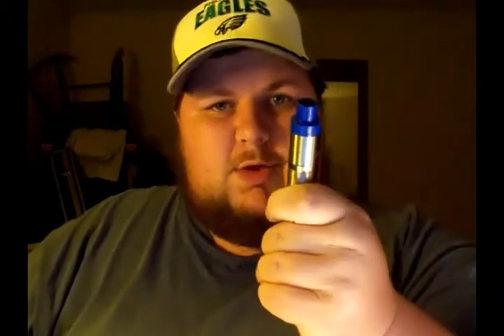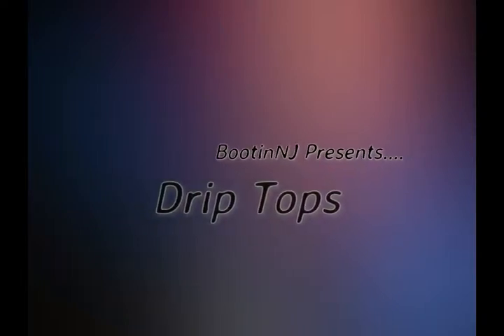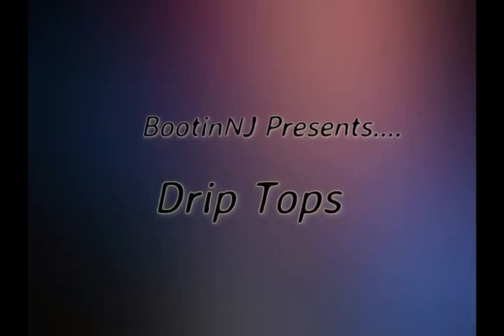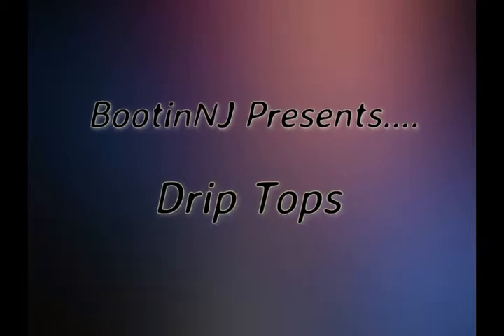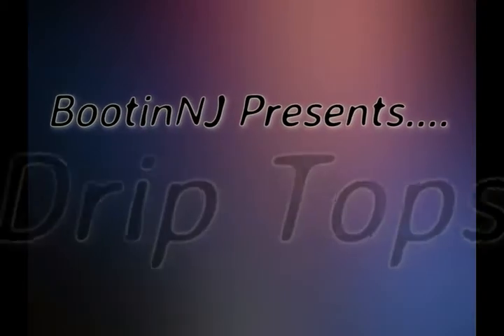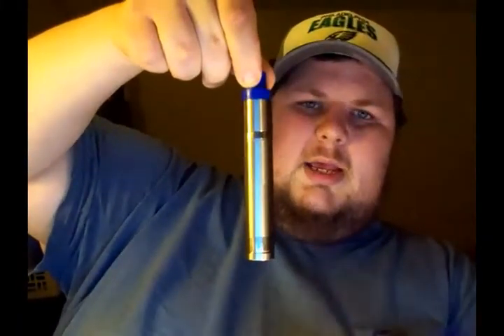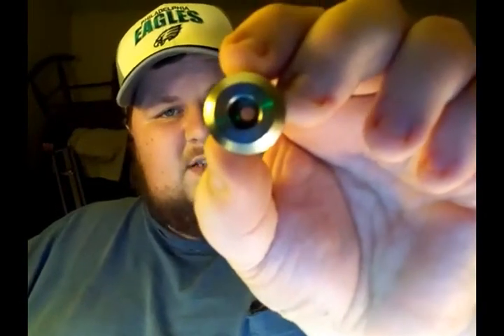Drip Tops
drip top in my opinion